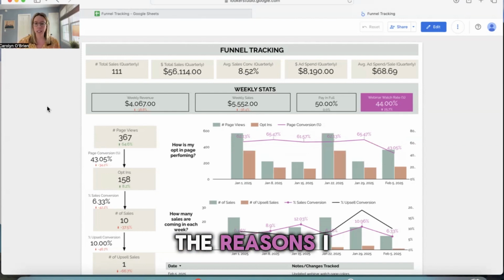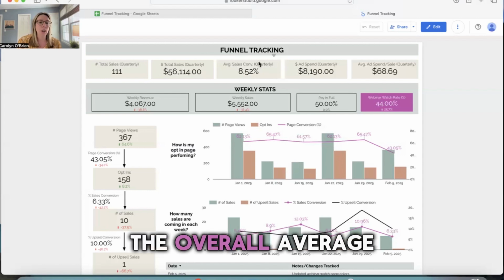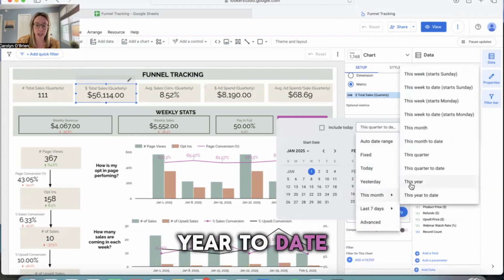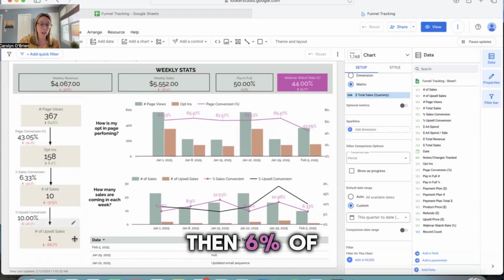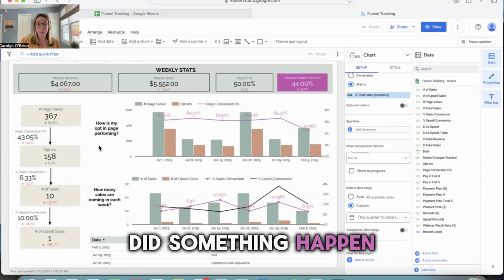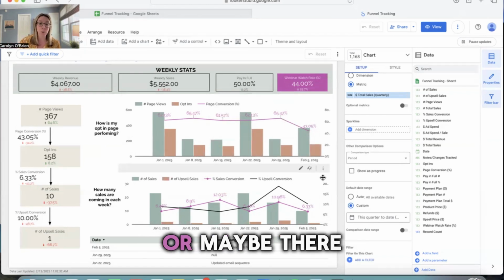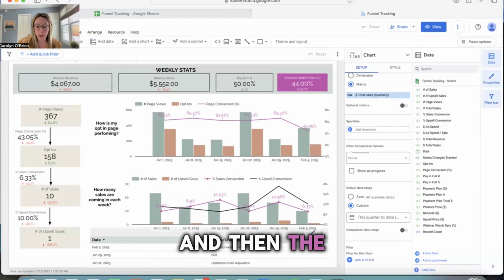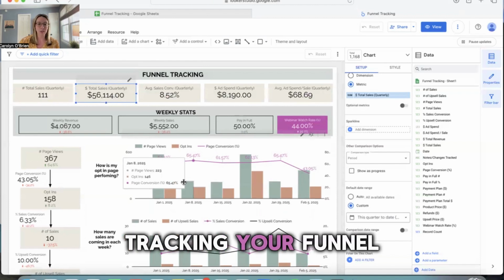Boost Your Course Sales: Funnel Dashboard Setup in Looker Studio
Master Your Evergreen Funnel with Data-Driven Dashboards!

Discover how to leverage Google Sheets + Looker Studio to track, visualize, and optimize every step of your evergreen course, membership, or coaching offer funnel.

💡 In this video, you’ll learn how to:
✔️ Connect your Google Sheet funnel metrics to Looker Studio
✔️ Build a dynamic dashboard showing quarterly, weekly, and trend data
✔️ Interpret page views, opt‑ins, sales, and upsell conversion rates
✔️ Spot week-over-week shifts and long‑term trends in your funnel
✔️ Log changes and notes to correlate tweaks with performance

📌 Chapters:
0:02 – Introduction: Improve Your Evergreen Funnel
0:19 – Why Funnel Analysis Matters
0:25 – Meet Carolyn O’Brien, Data & Dashboard Expert
0:32 – Recap: Setting Up Your Google Sheet Metrics
0:43 – Why Use Looker Studio for Dashboards
1:00 – Dashboard Overview: Funnel Tracking Layout
1:09 – Quarterly Metrics: Sales, Revenue, Conversion, Ad Spend
1:28 – Customizing Your Date Range
1:45 – Weekly Metrics Deep Dive
2:06 – Customer Journey Metrics: Views → Opt‑Ins → Sales → Upsells
2:36 – Reading Week‑Over‑Week Changes
3:16 – Trend Analysis: Spotting Performance Shifts
4:15 – Notes & Changes Section: Track Your Tweaks
4:42 – Access the Template & Next Steps